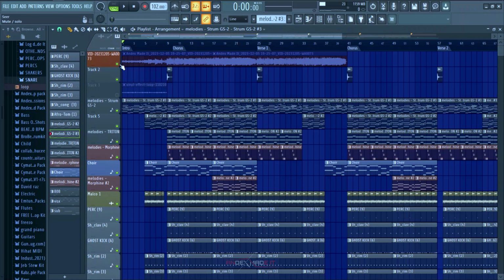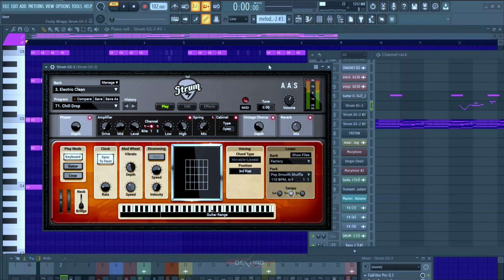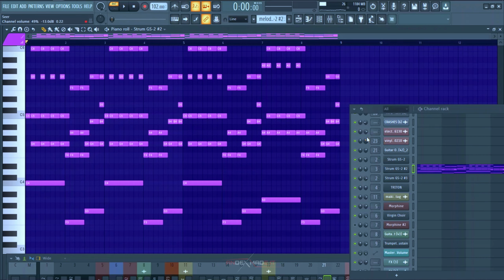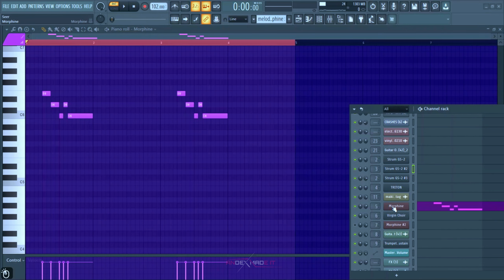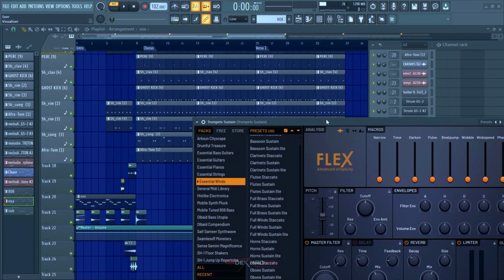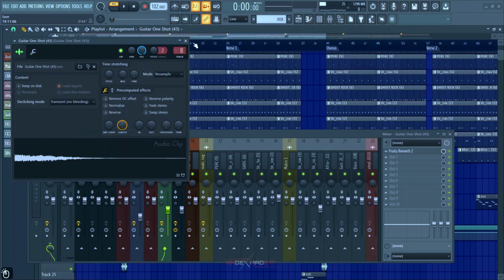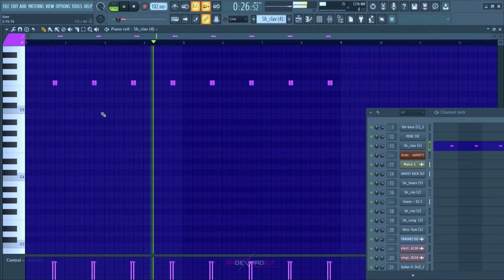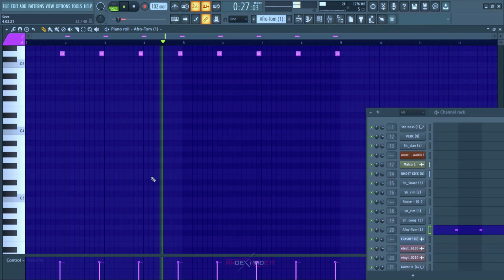How To Make A fire Afro Beat From A Sample in FLstudio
and let me know what you want to see next in the comment section below.